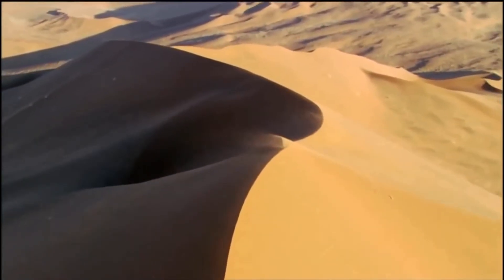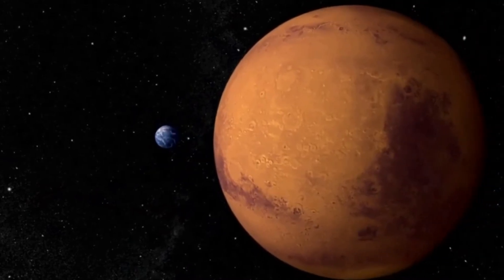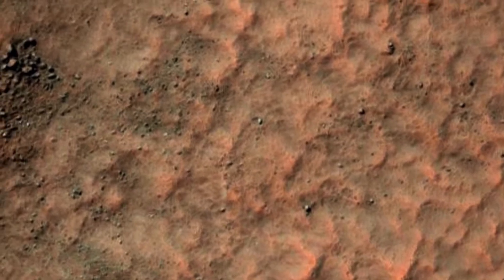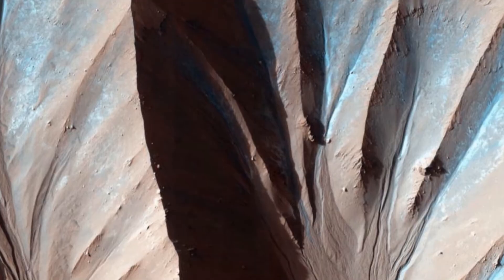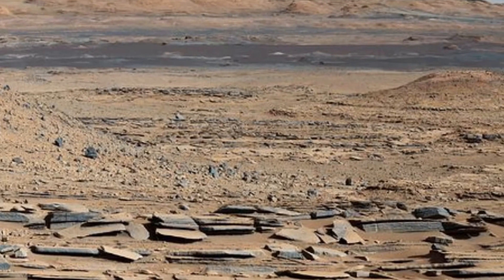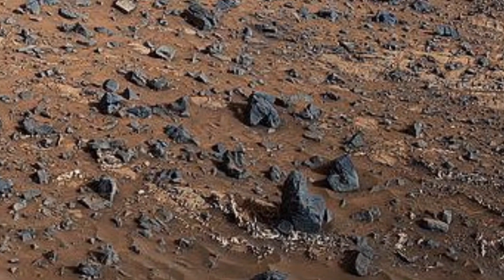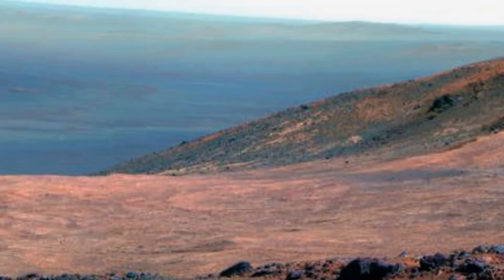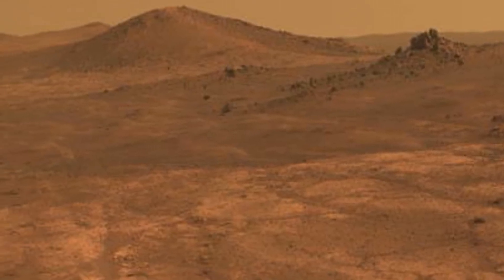Landforms on Mars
At one time, astronomers believed the surface of Mars was crisscrossed by canal systems. This in turn gave rise to speculation that Mars was very much like Earth, capable of supporting life and home to a native civilization. But as human satellites and rovers began to conduct flybys and surveys of the planet, this vision of Mars quickly dissolved, replaced by one in which the Red Planet was a cold, desiccated and lifeless world.

However, over the past few decades, scientists have come to learn a great deal about the history of Mars that has altered this view as well. We now know that though Mars may currently be very cold, very dry, and very inhospitable, this wasn’t always the case. What’s more, we have come to see that even in its current form, Mars and Earth actually have a lot in common.